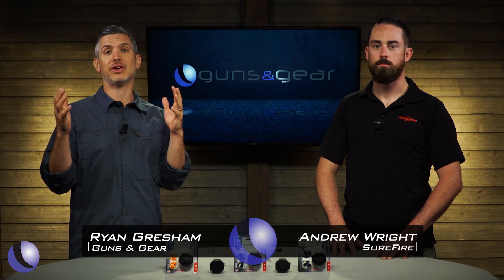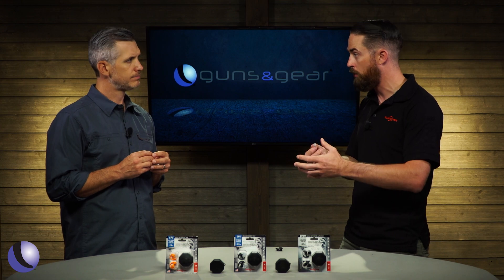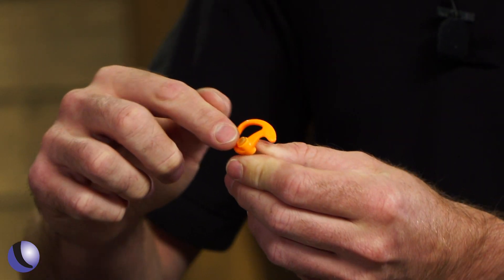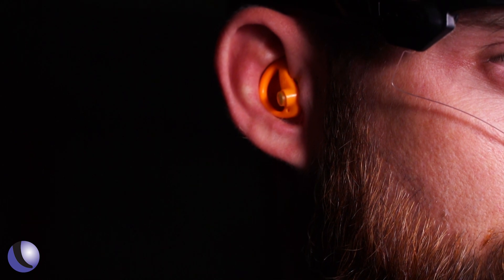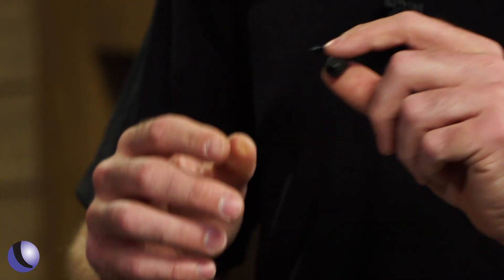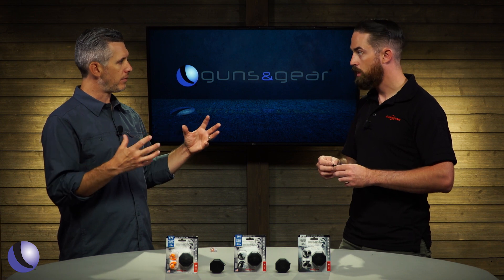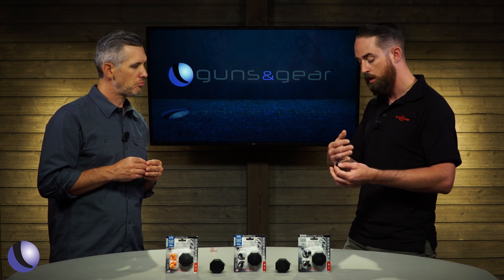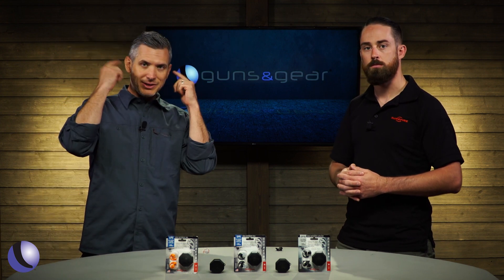SureFire EarPro Sonic Defenders | Guns & Gear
SureFire is more than lights and suppressors - they do high-tech in-the-ear hearing protection as well! SureFire EarPro's include a variety of noise reduction capabilities with models like the EP4, EP5, EP7, and EP10.